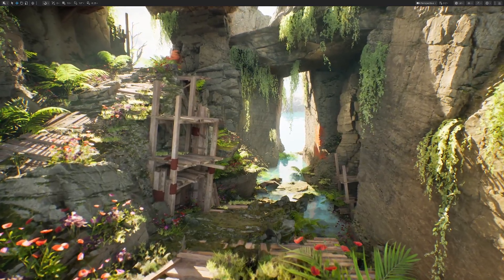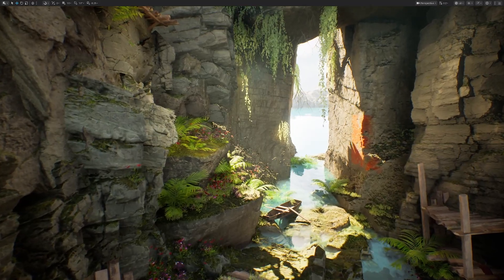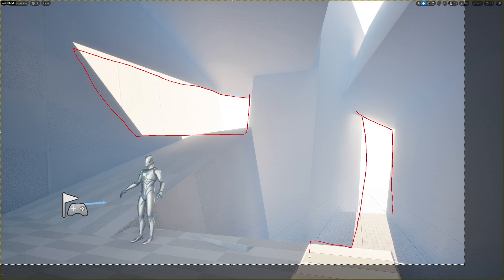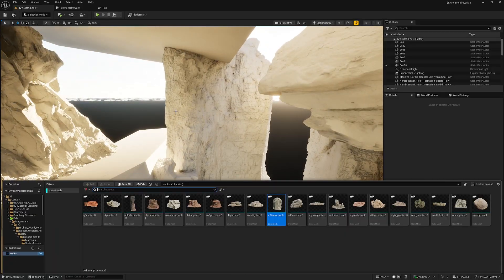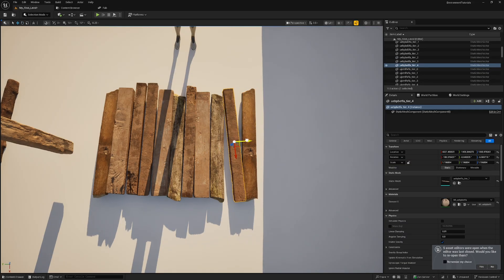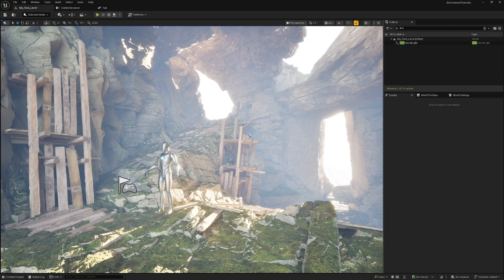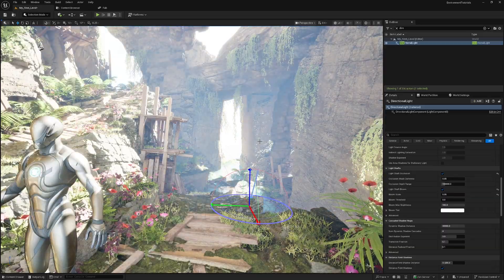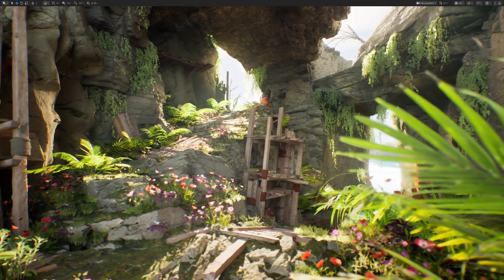AAA Environment Creation Workflows in Unreal Engine 5